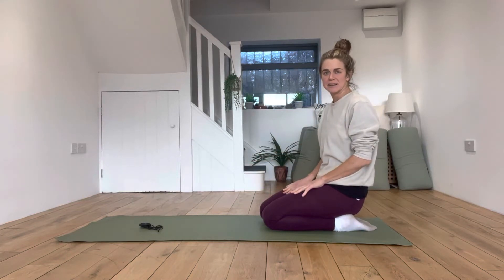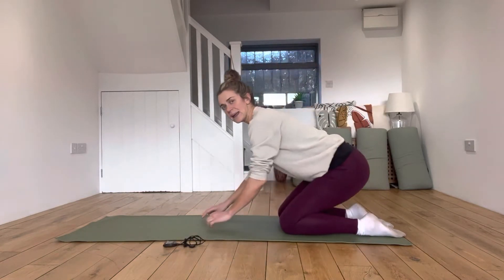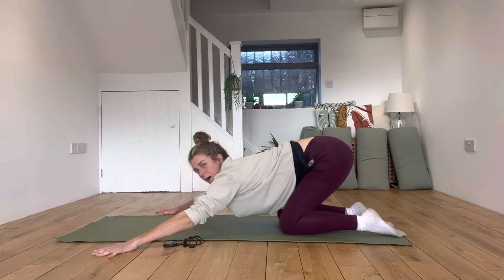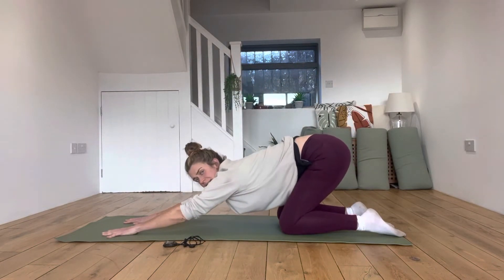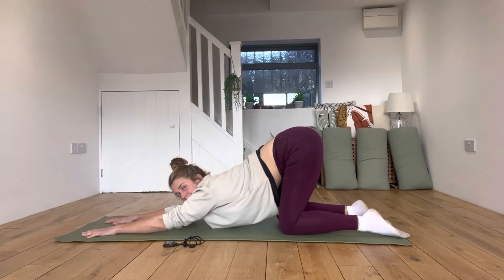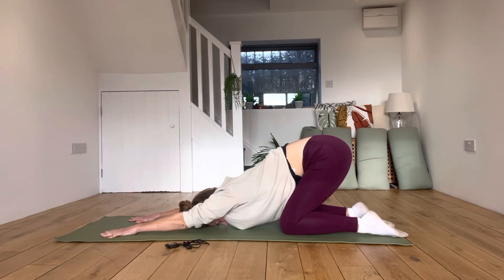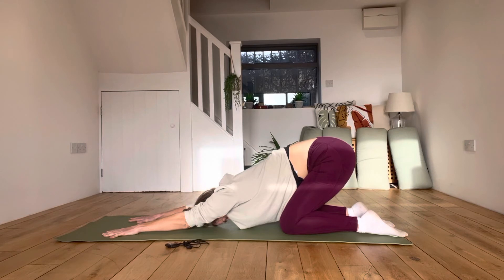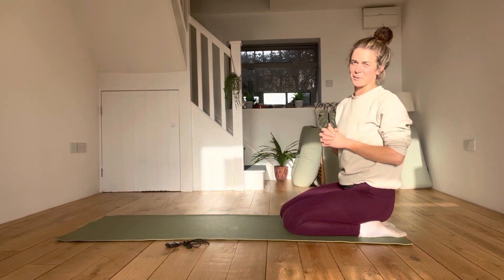Child’s Pose Elevated Pressure Glide | Posture Ellie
In this video I walk you through the exercise Child's Pose Elevated Pressure Glides.

OR